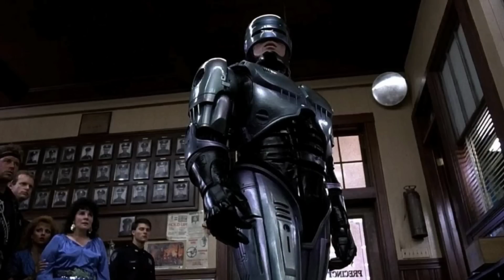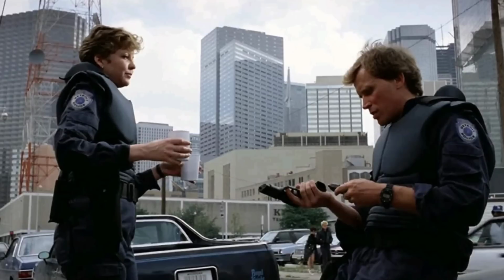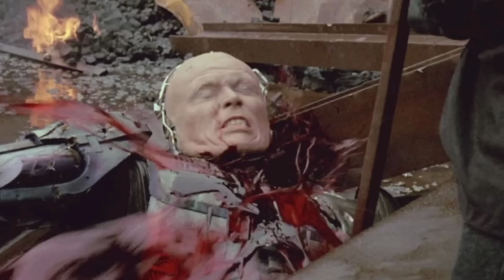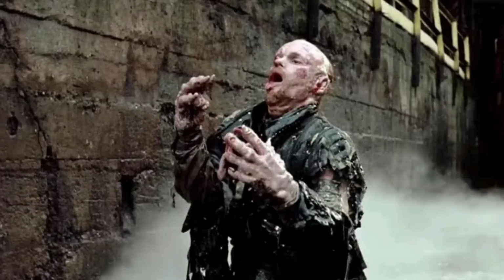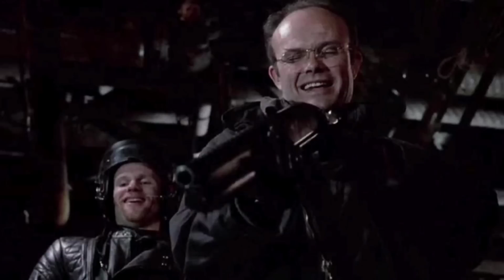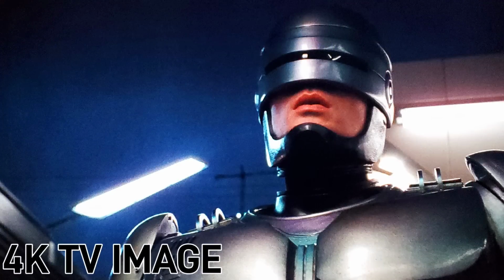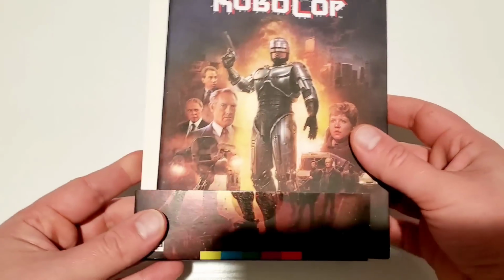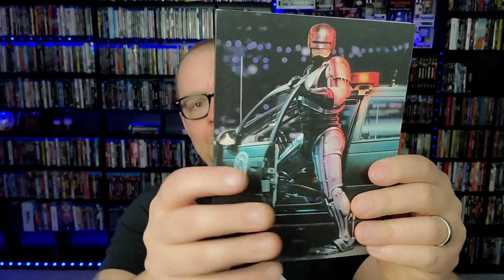ROBOCOP (1987) | ARROW VIDEO | 4K UHD MOVIE REVIEW | AN UPGRADE WORTH MORE THEN A DOLLAR!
Come check out my latest 4K Movie Review of the classic 80s scifi action flick "Robocop," and find out if this new release from Arrow Video is worth your time and money!
Send Mail To⬇️
Kenny Vetter